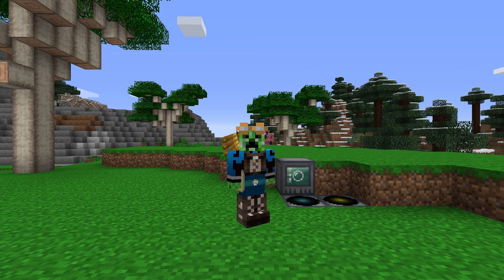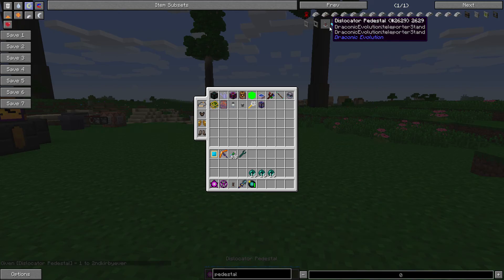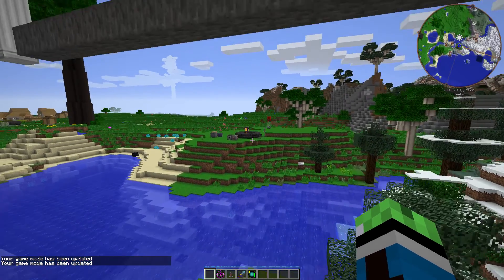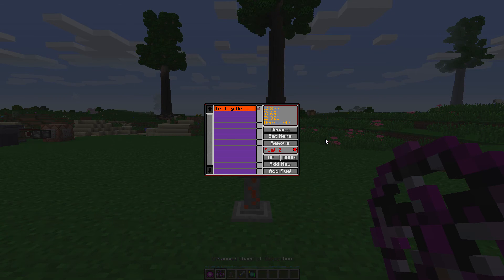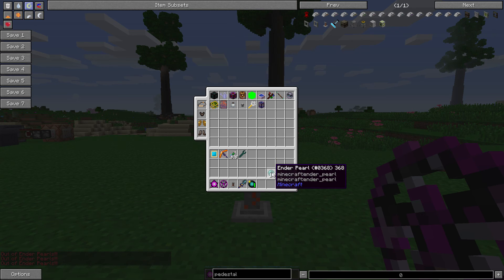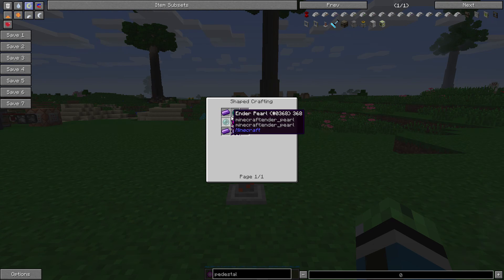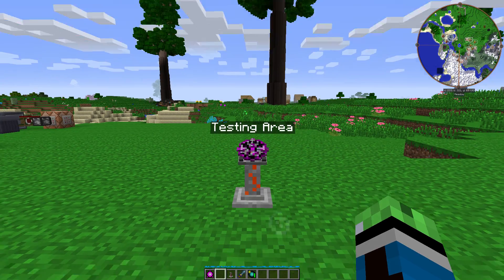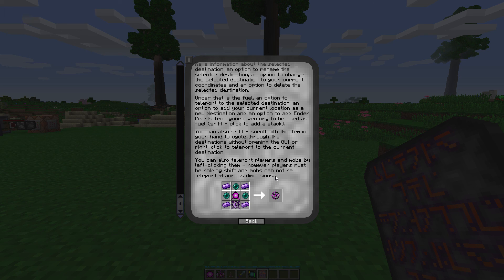Modded Minecraft Tutorial - Charms of Dislocation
The series where I teach you about machines, items, mechanics, and other added content by Minecraft mods. Today's topic: the Charms of Dislocation from Draconic Evolution.